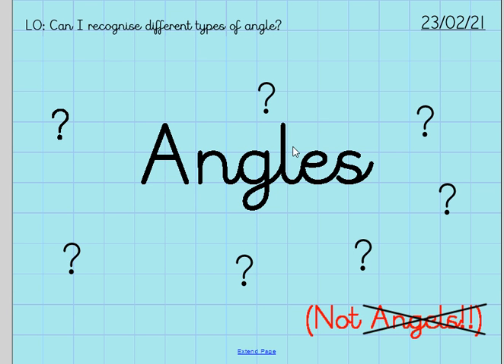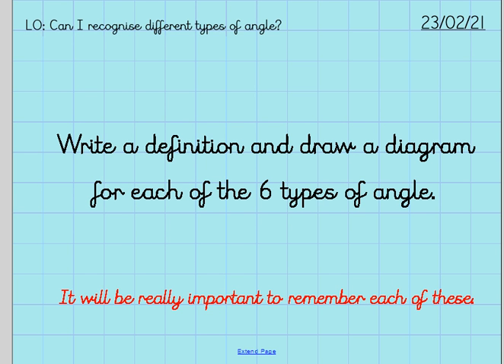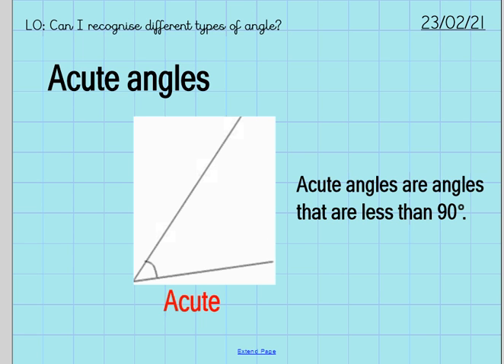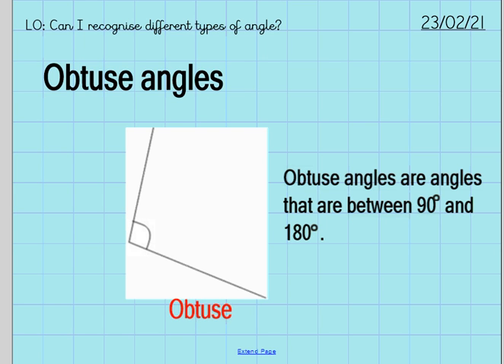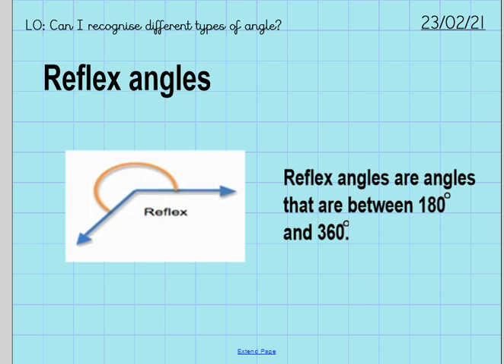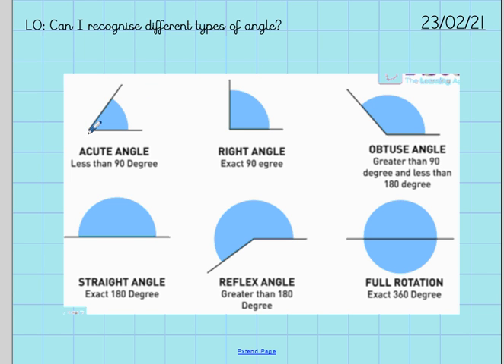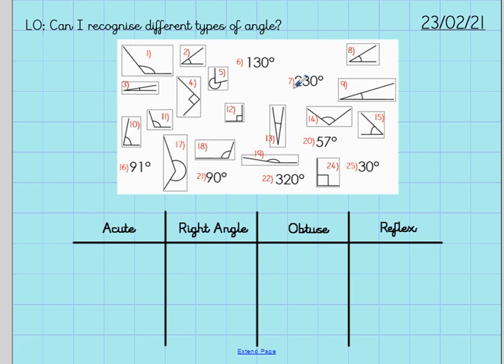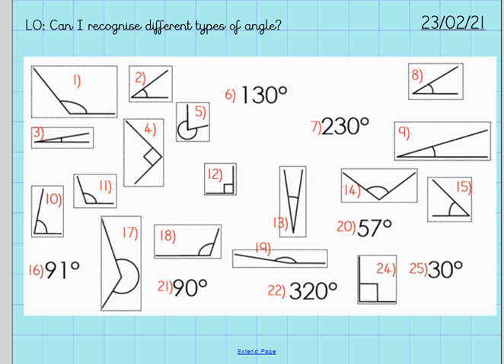23 02 21 Year 5 Maths